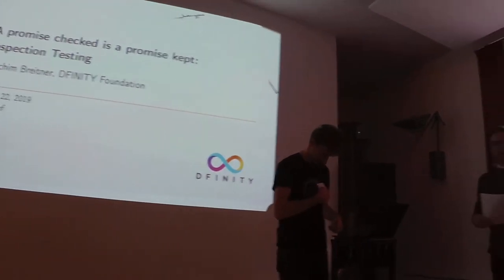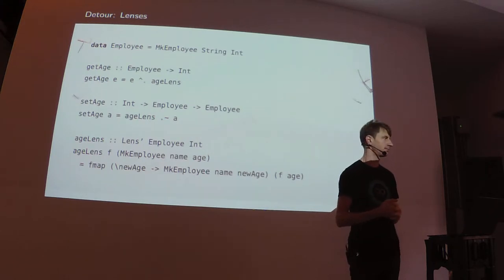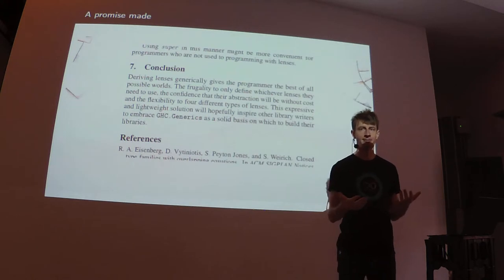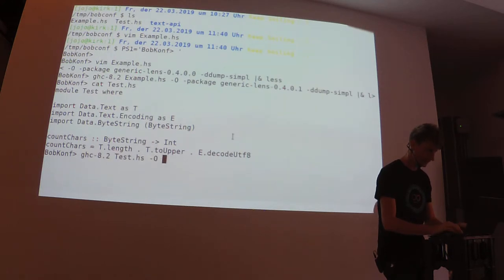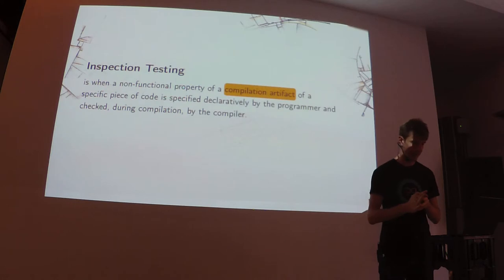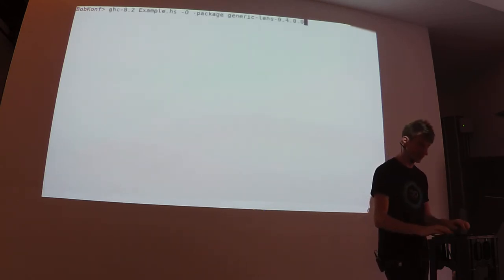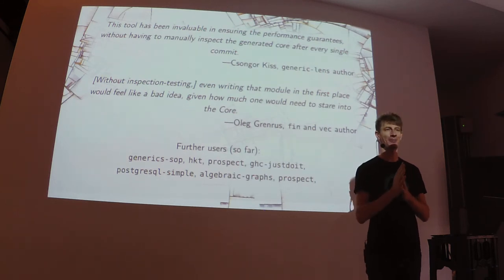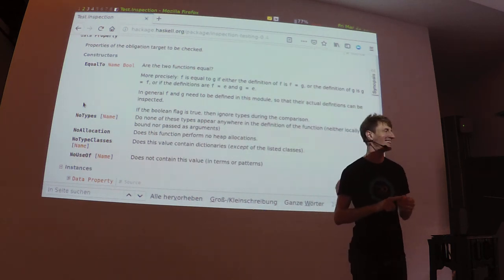BOB 2019 - Joachim Breitner, Inspection Testing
Joachim Breitner
Inspection Testing

Some high-quality Haskell libraries, including old friends like text and new kids on the block like generic-lens, promise that the abstractions provided by these libraries are actually free and will be completely dissolved by the compiler. In the case of text the promise is that certain pipelines of text-processing functions will be optimizes (“fused”) to never allocate a full text value; generic-lens promises that its generically derived lenses are, after optimization, identical to handwritten ones.

But, in practice, these promises often don’t hold. They held at some point in the past, when the author checked them manually, but later versions regressed.

This problem can be fixed with inspection-testing, a Haskell library and plugin to the compiler that allows you to explicitly state what you expect from the compilers optimizations, and have the compiler check that it actually happens. This can be used by library authors to test their promises, but also by users to learn more about what the compiler does with their code.

In this talk, you will discover the tale of broken promises in commonly used Haskell libraries, and you will learn how these promises can be checked automatically using inspection-testing.